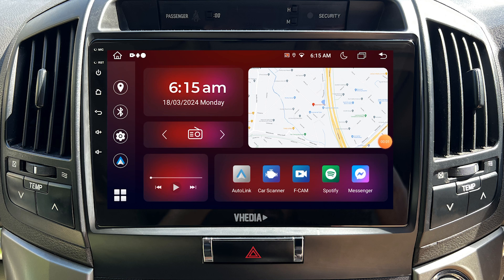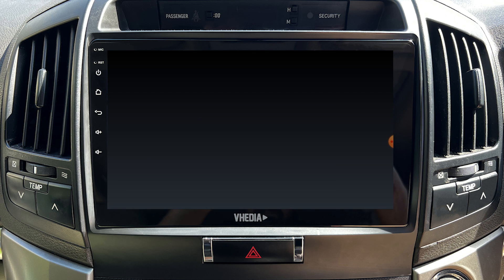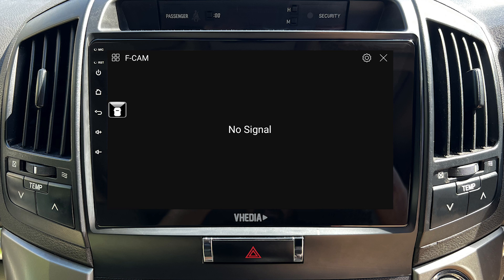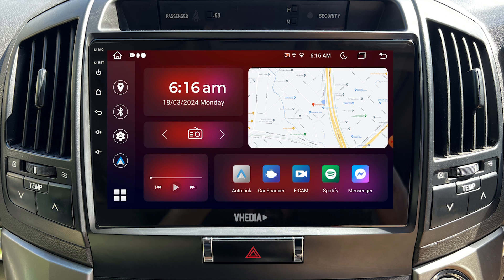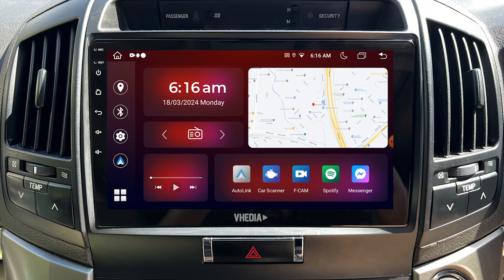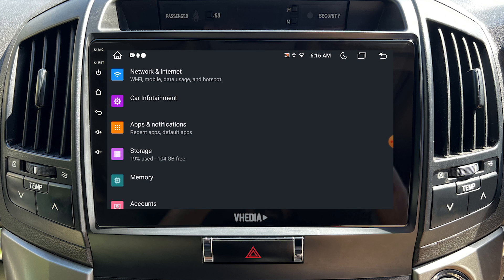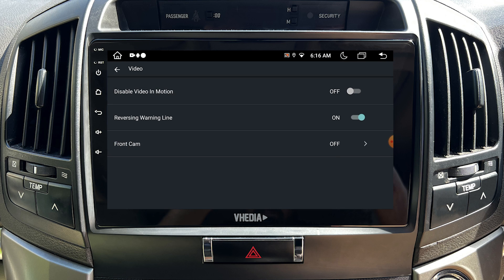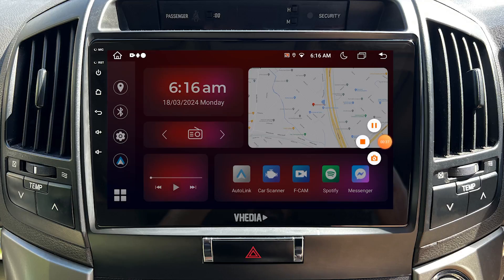How to turn off FCAM Trigger - M Series